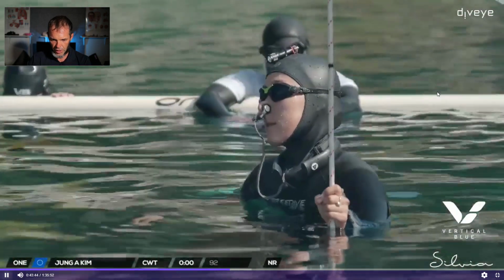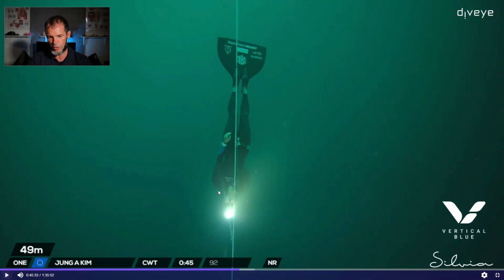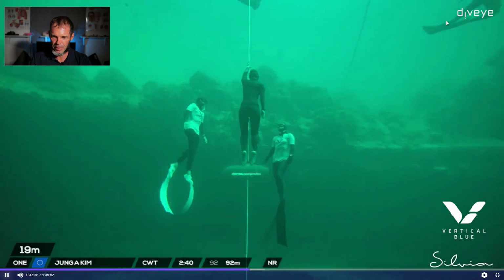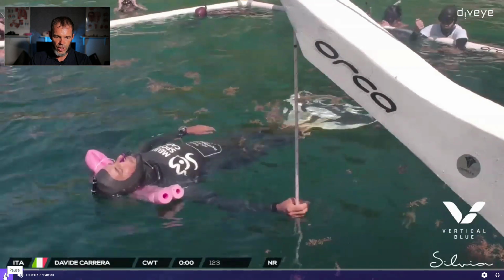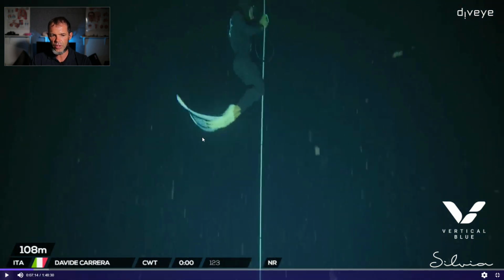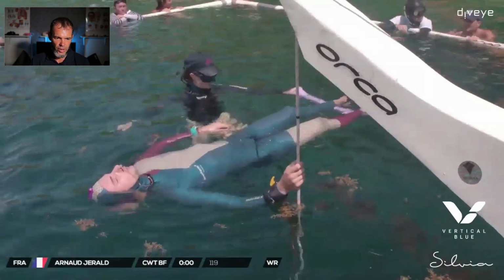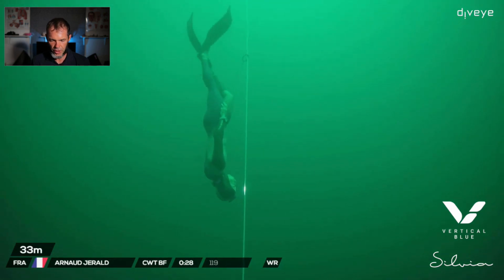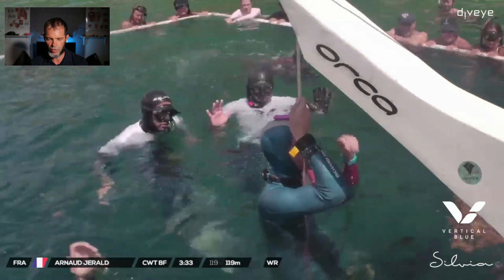Freediving Competition at Vertical Blue (David Carrera, Arnaud Jerald, Jung A Kim)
Day 4 of the freediving competition Vertical Blue is over, here are a few dives by my favorite athletes

Timestamps:
0:00 Freediving competition Vertical Blue Day 4
0:37 Jung A Kim
10:15 David Carrera
18:15 Arnaud Jerald

💥Freediving computer SUUNTO D4➡️
💥Freediving mask Sphera➡️
💥Freediving fins CRESSI➡️
💥Freediving mask Mares Viper➡️
💥Freediving weight belt➡️
💥Freediving weight belt with Marseilles buckle➡️